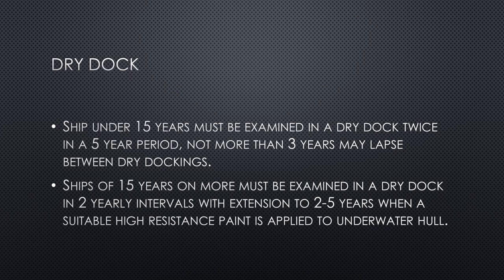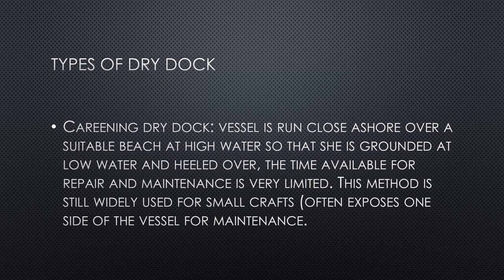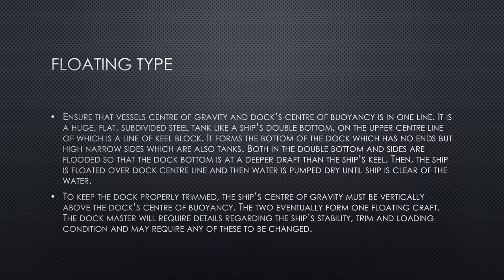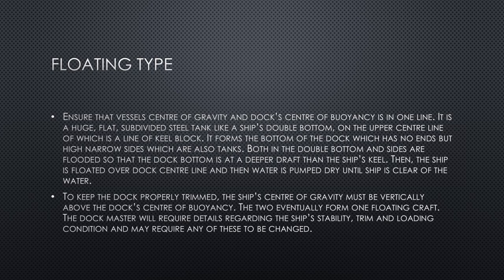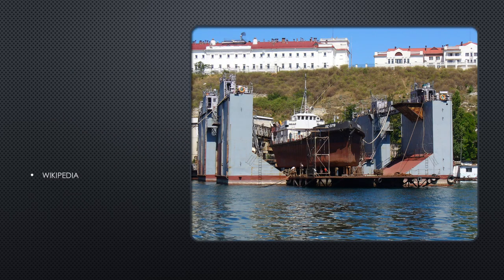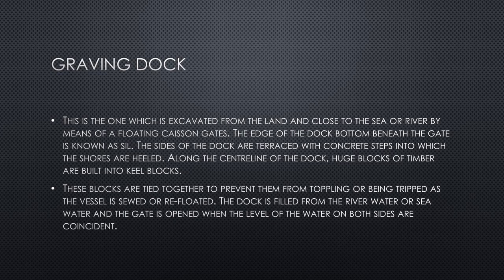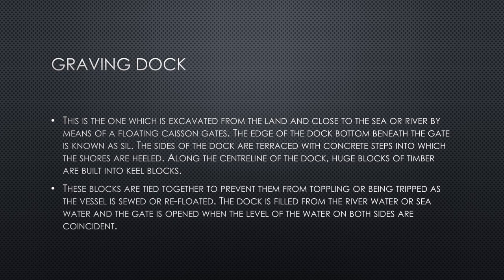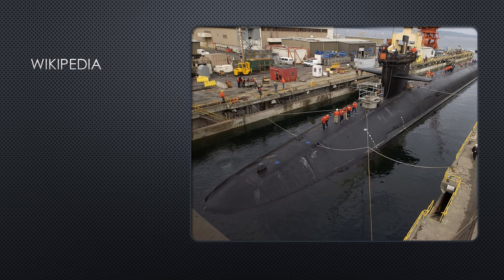Different types of Drydocks used by vessels for repairs and maintenance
This video lists the different types of drydocks used by vessels for repair and maintenance. Pictures are used to aid in understanding.